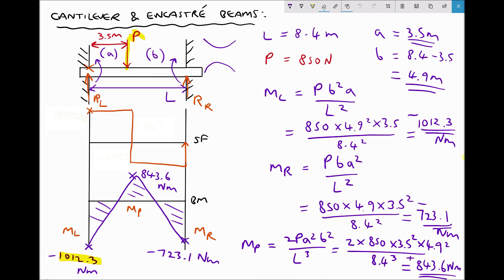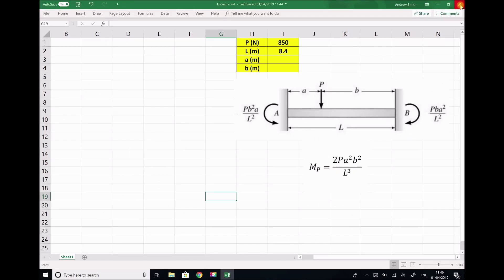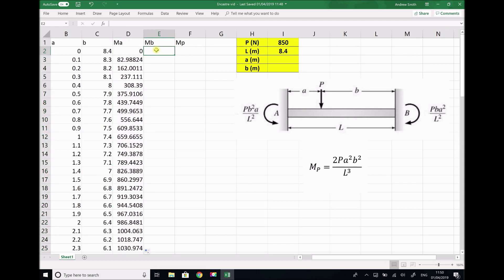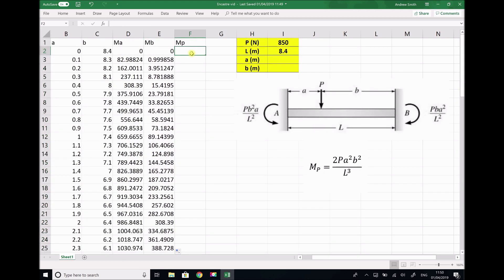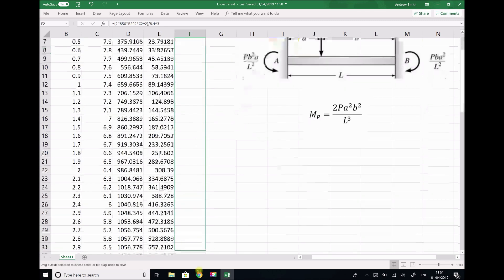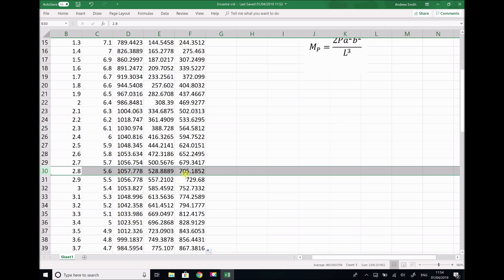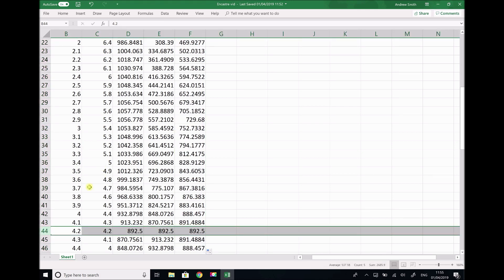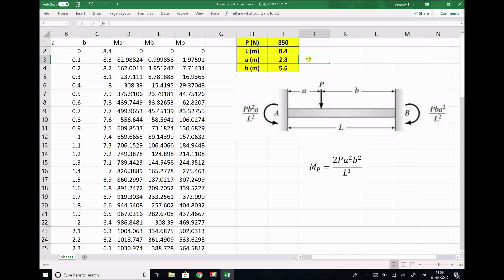Using EXCEL to Determine Maximum Bending Moments for Encastre Beams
This video demonstrates how EXCEL can be used to determine the location of a point load that will produce the maximum bending moment, for an encastre (fixed / built-in) beams.

The magnitude of the maximum bending moment is also calculated using this method.